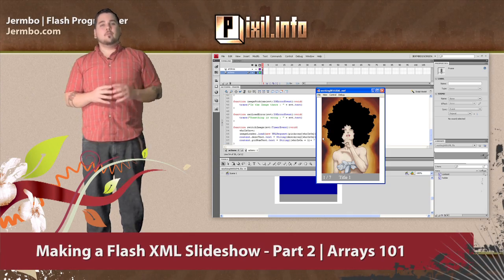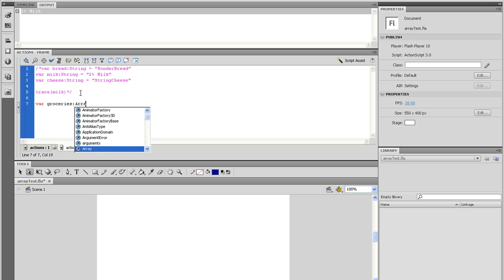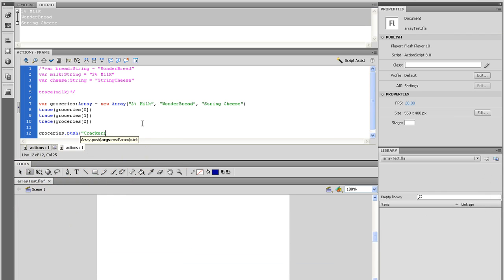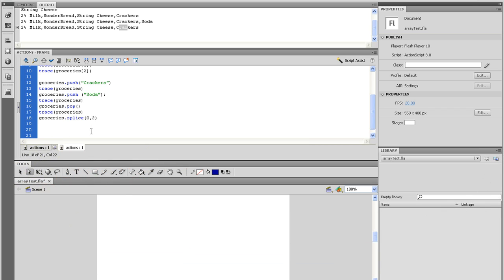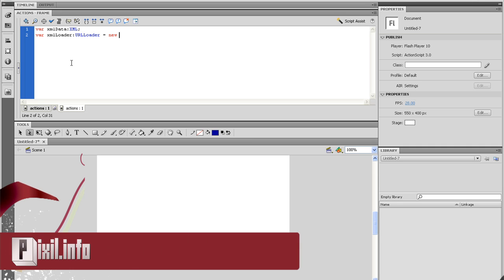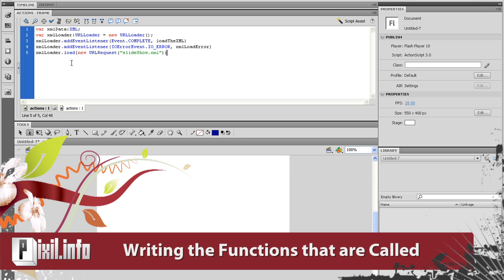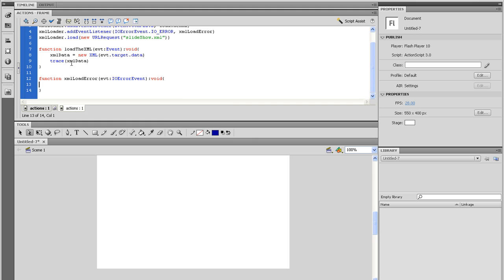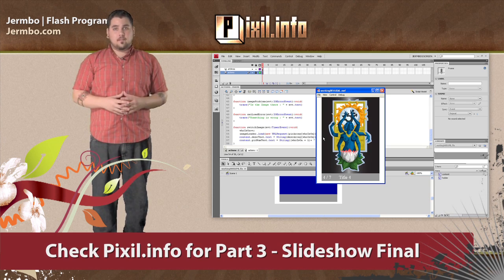Pixil.info - Making a Flash XML Slideshow - Part 2 | Arrays 101